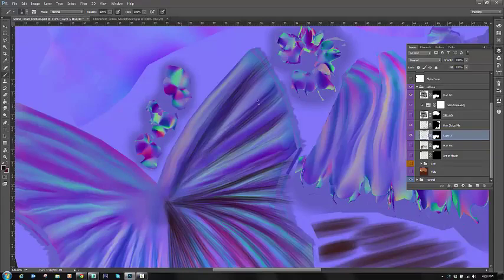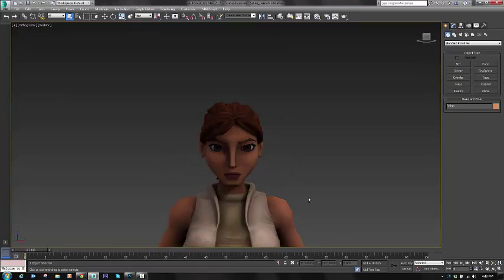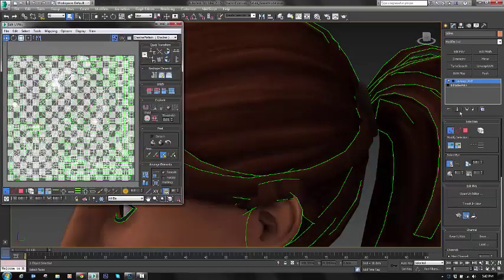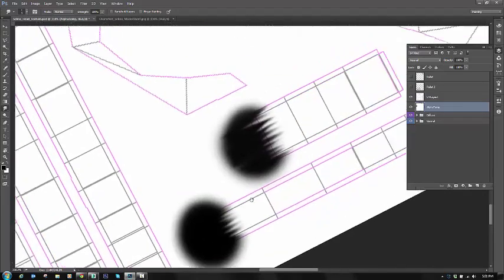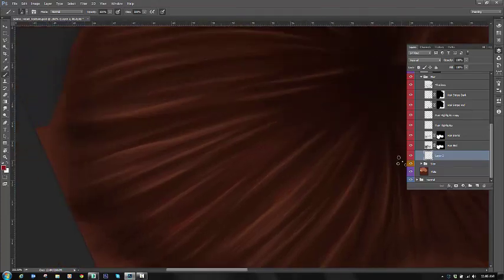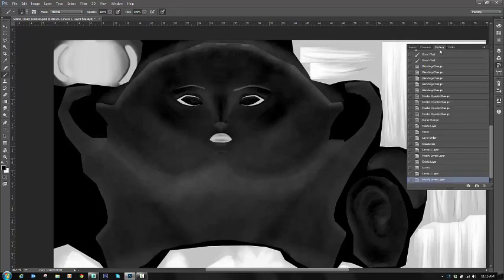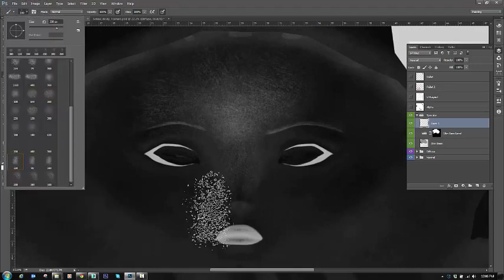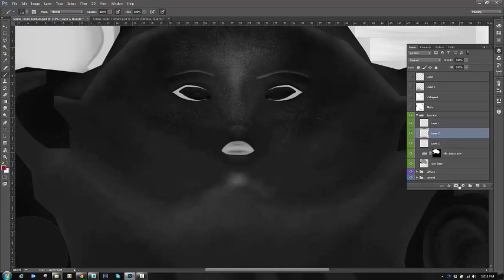ICAGAM526A Texturing Part15 Spec PaintHead